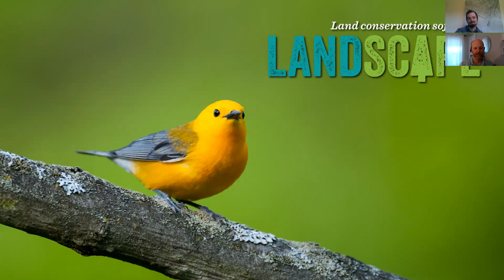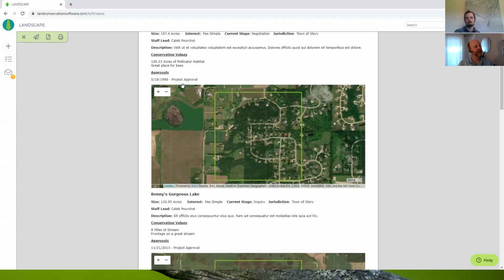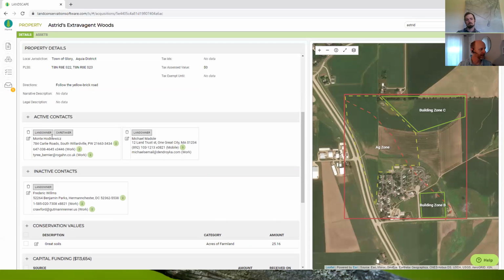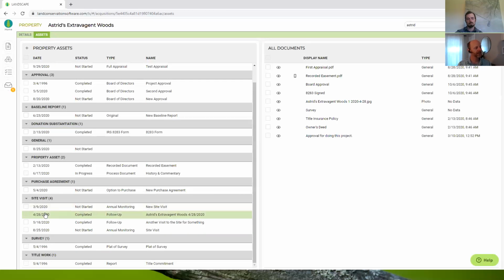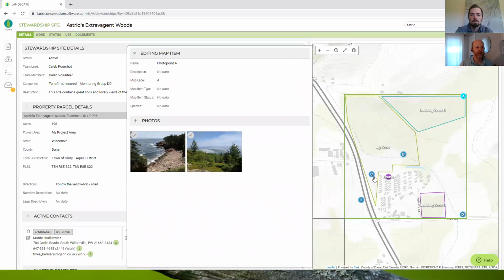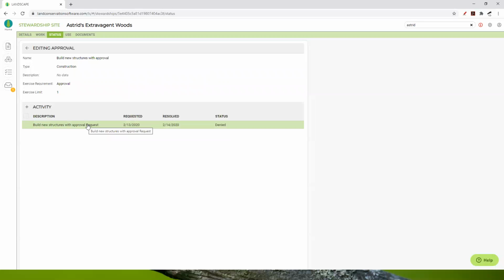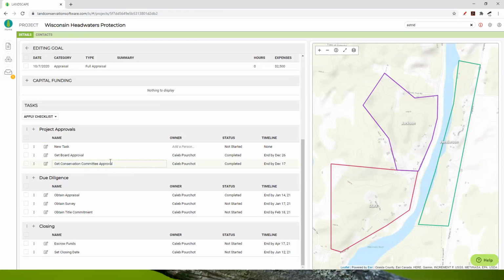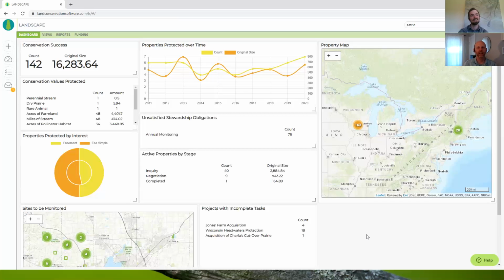Landscape Demonstration - From Rally 2020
In this video, Caleb Pourchot provides an overview of the features and functionality of Landscape for managing your land conservation projects. The video was recorded as part of the Land Trust Alliance's Rally 2020 event.